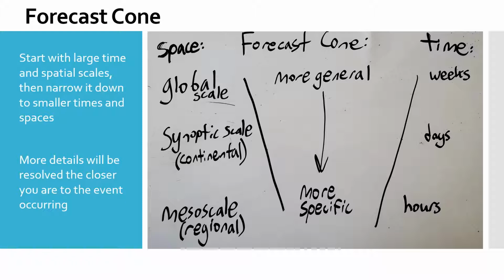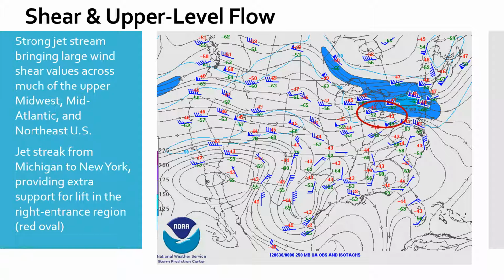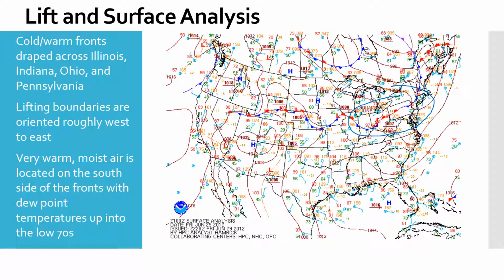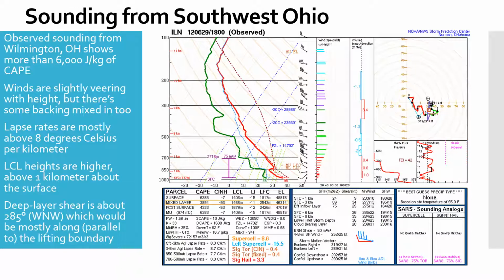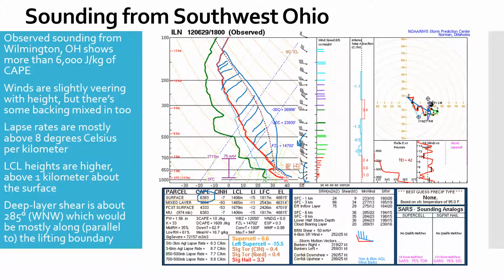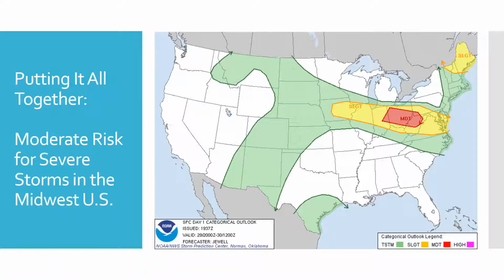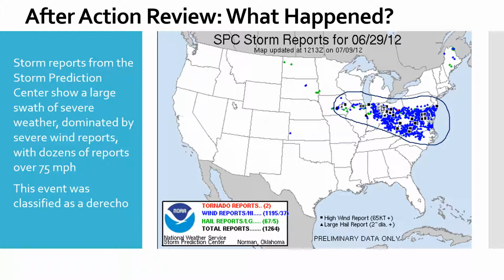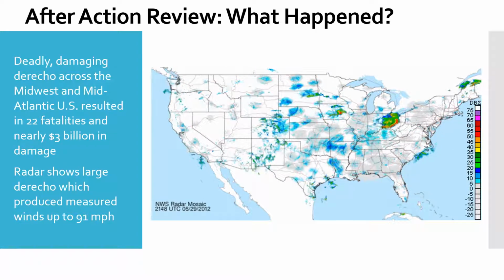Intermediate Severe Thunderstorm Forecasting Example: Squall Lines